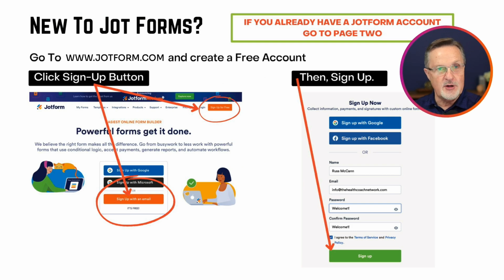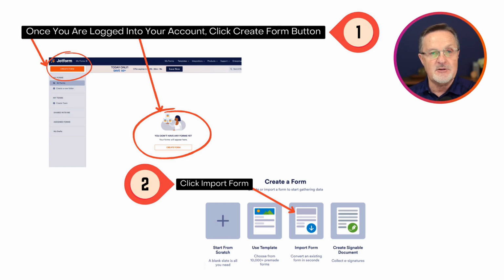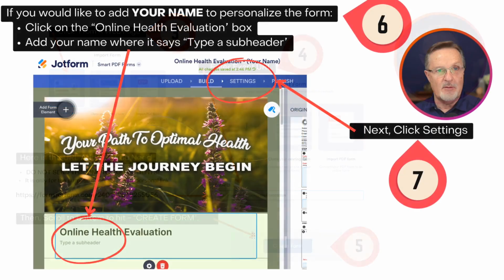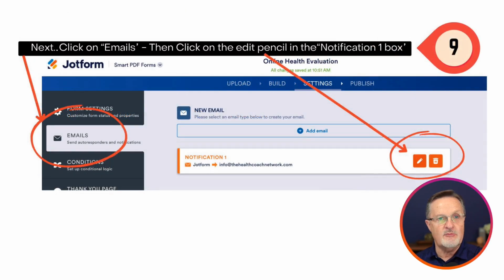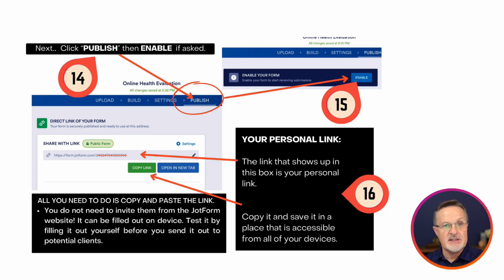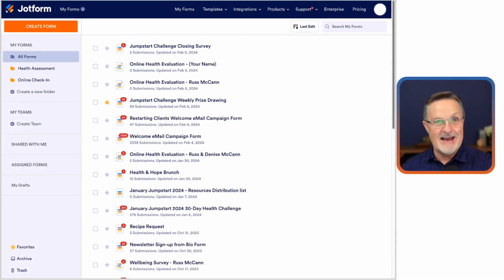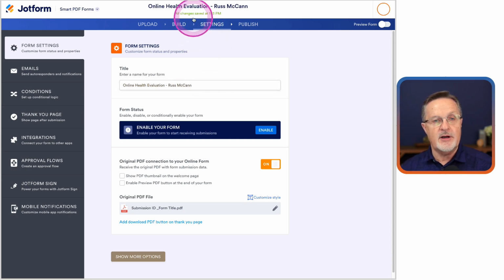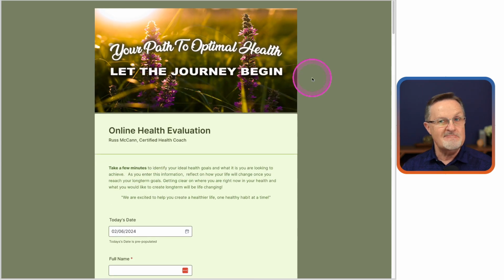Digital Health Evaluation Tutorial Video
Creating YourDigital Health Evaluation
Creating Your Digital Health Evaluation - Instructions (PDF)